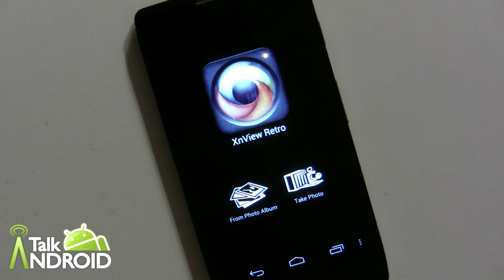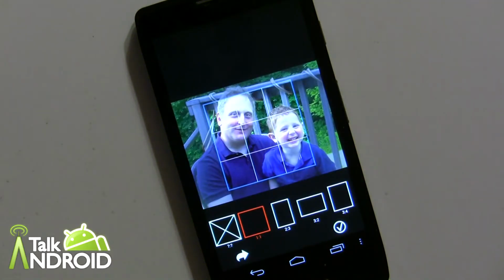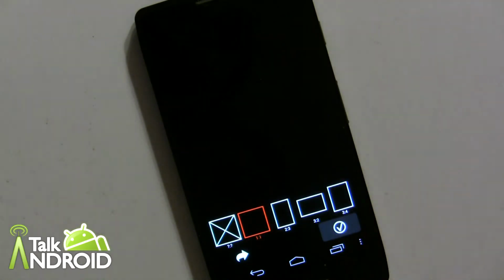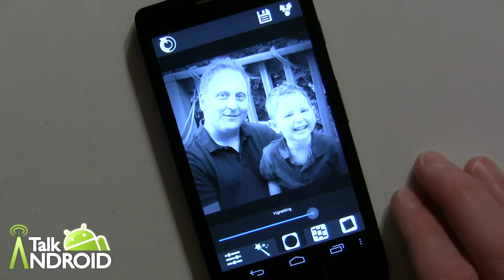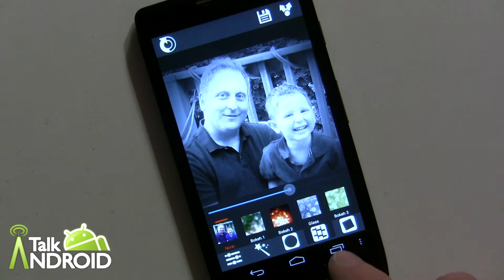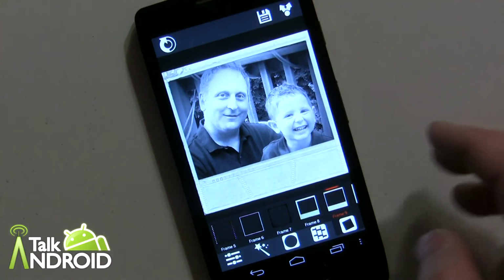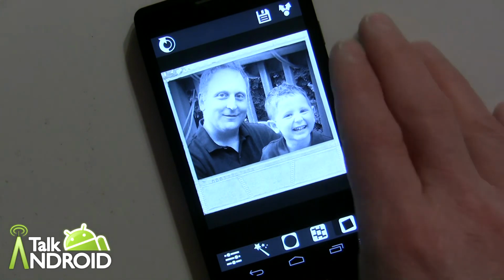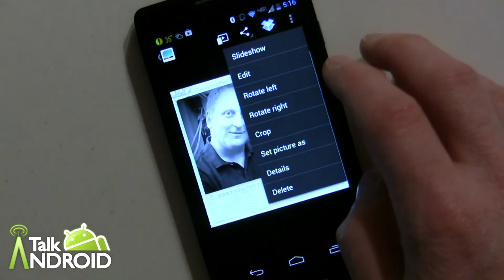Featured Android App Review: XnRetro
With XnRetro, you can easily create stunning images with vintage or instant effect.

★ 20 color effects
★ 26 frame borders
★ Contrast, brightness and saturation adjustement
★ Vignetting
★ Save or share the result
★ No registration is required, and there are NO ADS, no watermarks, no limitations.